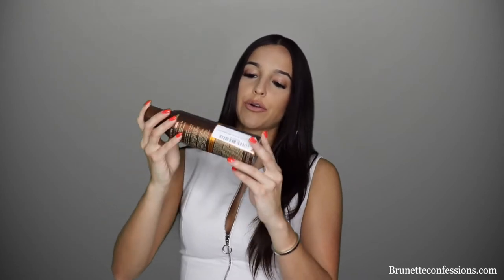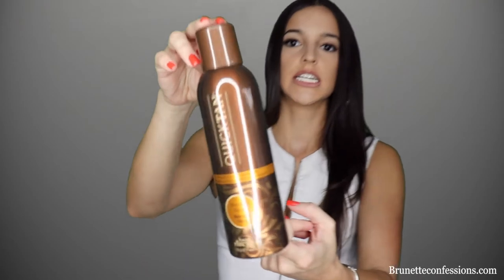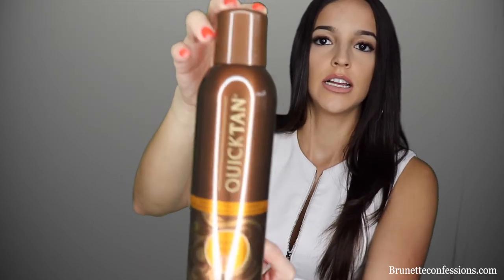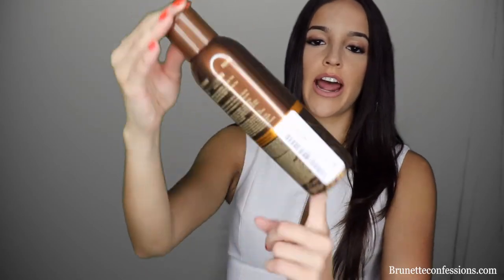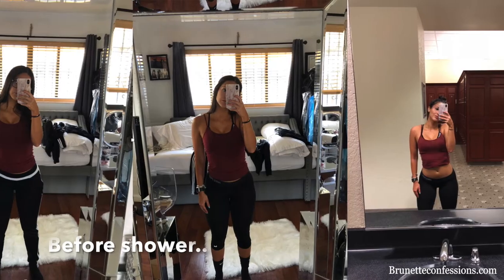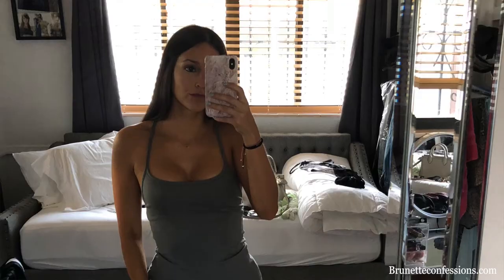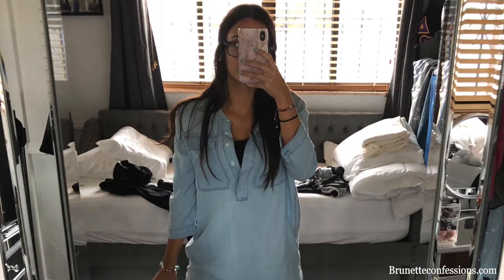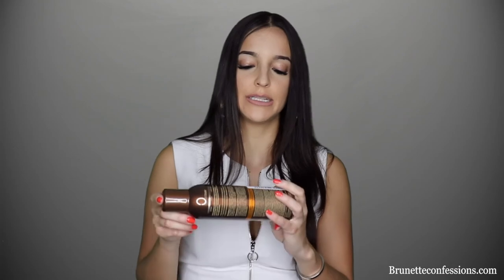Body Drench Quick Tan Instant Self Tanner Review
Who wants a nice bronze tan without needing to lay out in the sun?

I know I do! It is a constant struggle... wanting to get a tan and spending hours laying out under the sun, only to end up red as a lobster instead.

I have never tried a self tanner before. I have very sensitive skin so I've been scared of how my skin might react to it. I decided to give this one a try, Body Drench- Quick Tan , and I loved it ! It spread out evenly, didn't leave any blotches and it lasted! FYI, I bought it from Amazon because it's much cheaper.
Check out my video with the full review and more pictures!